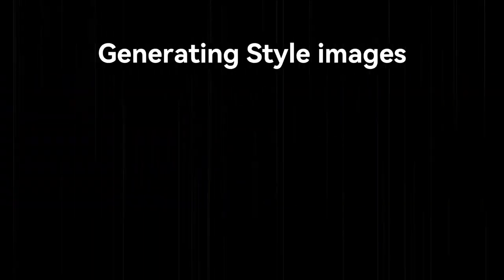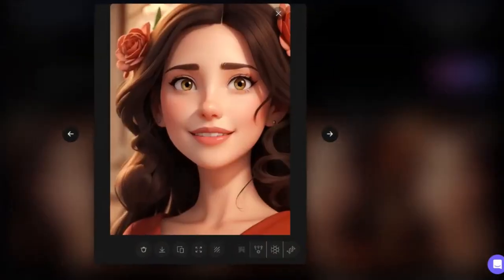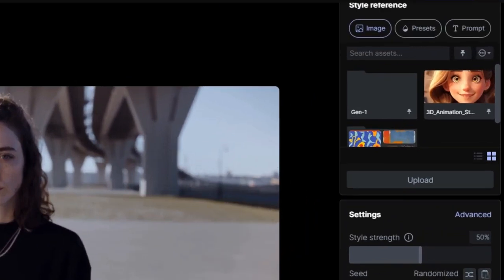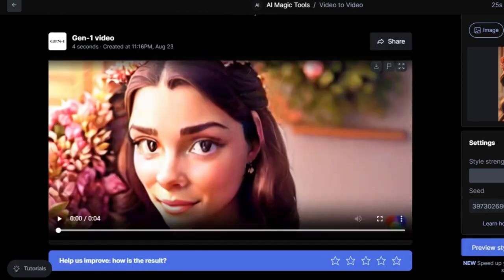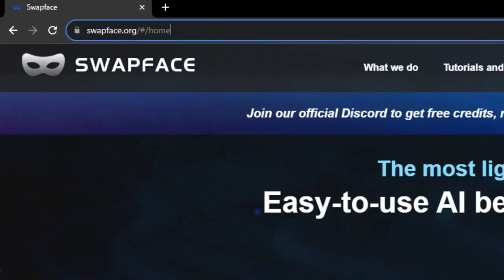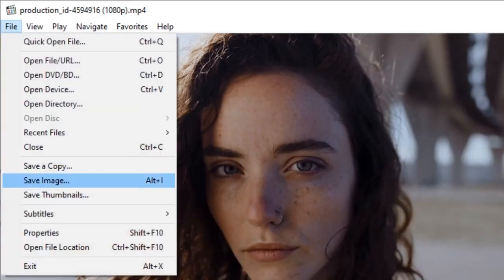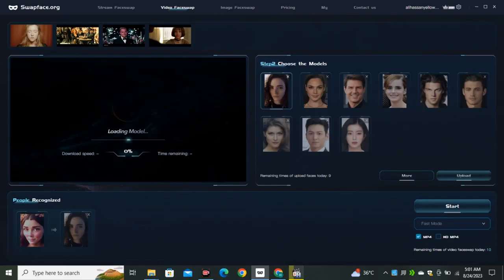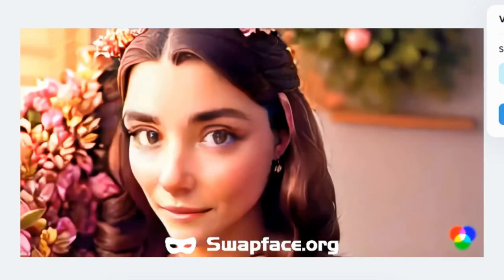Convert Any Video Into Animation With Ai | Video To Animation Ai | Ai Video Generator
Queries Solved:
Video To animation Ai
Ai animation
Video to video ai
How to make animated video with ai
Runwayml Video to Video
video to cartoon Ai
3d cartoon videos with ai
cartoon ai video generator
ai video animation generator
ai cartoon video generator free
runway ai video